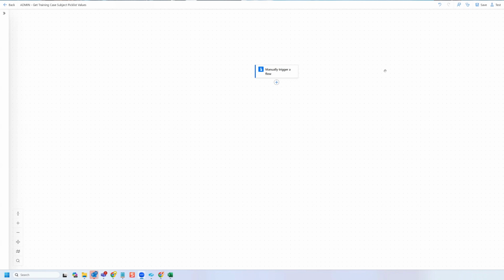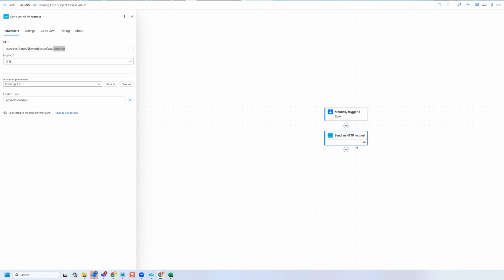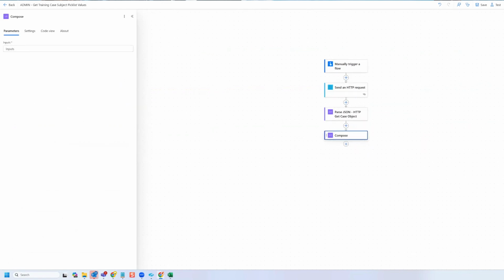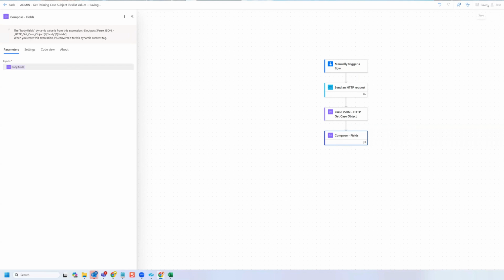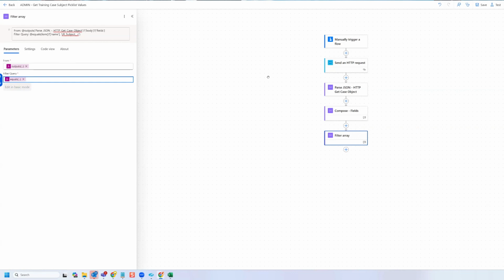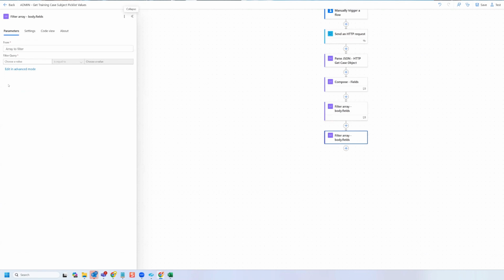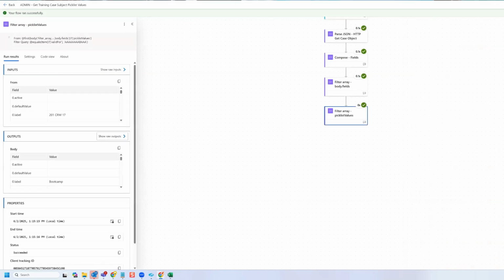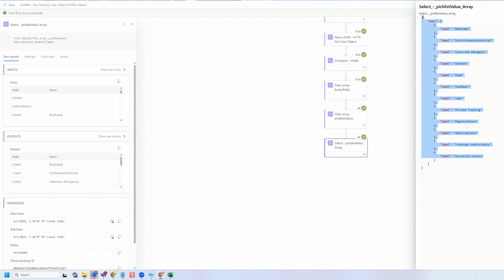Power Automate - Get Salesforce Metadata and Filter Results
You can retrieve Salesforce metadata with Power Automate premium. This is especially useful for avoiding hardcoding Salesforce metadata that is constantly changing. Give it a try!

HTTP Request URI: /services/data/v58.0/sobjects/Case/describe

Compose Fields:
The "body.fields" dynamic value is from this expression: @outputs('Parse_JSON_-_HTTP_Get_Case_Object')?['body']?['fields']
When you enter this expression, PA converts it to this dynamic content tag.

Filter Array 1:
From: @outputs('Parse_JSON_-_HTTP_Get_Case_Object')?['body']?['fields']
Filter Query: @equals(item()?['name'], 'LR_Subject__c')

Filter Array 2:
From: @first(body('Filter_array_-_body.fields'))?['picklistValues']
Filter Query: @equals(item()?['validFor'], 'AAAAAAAABAAA')

Select:
From: @body('Filter_array_-_picklistValues')
Map value field: @item()?['label']